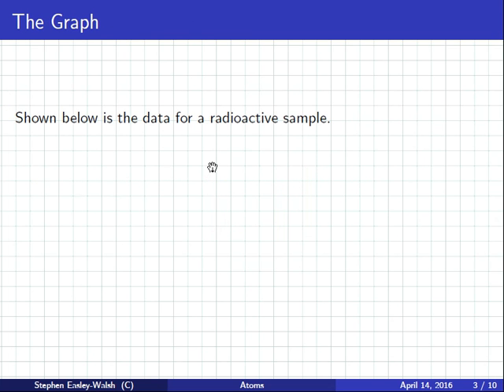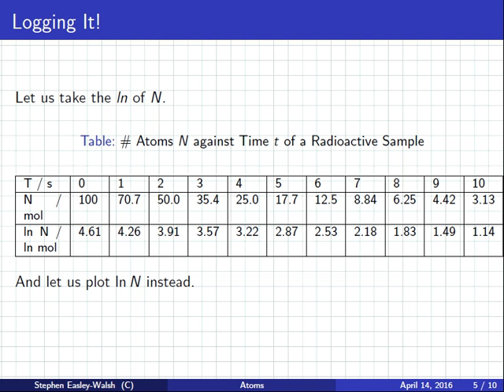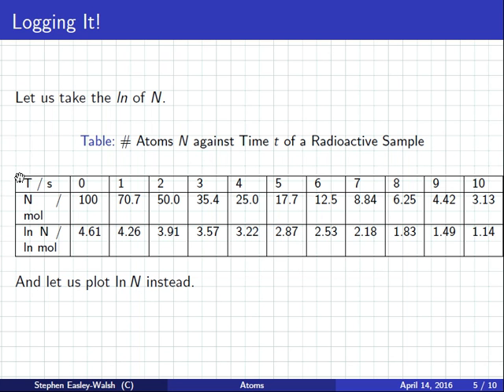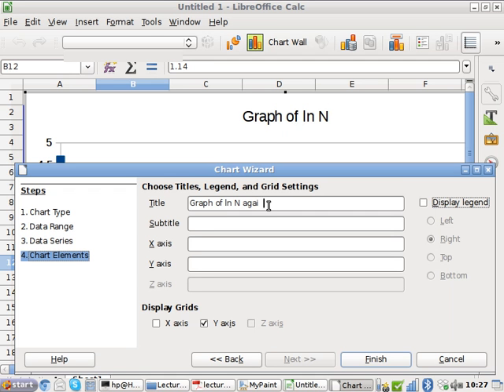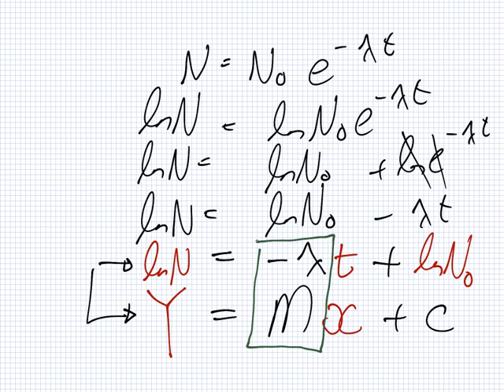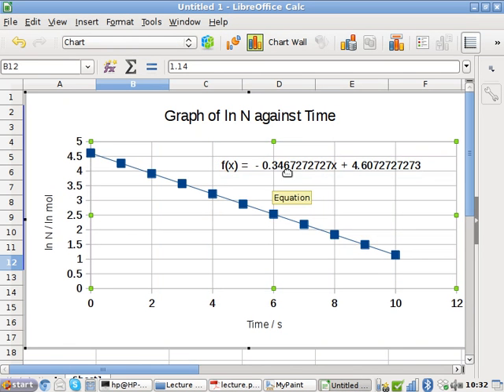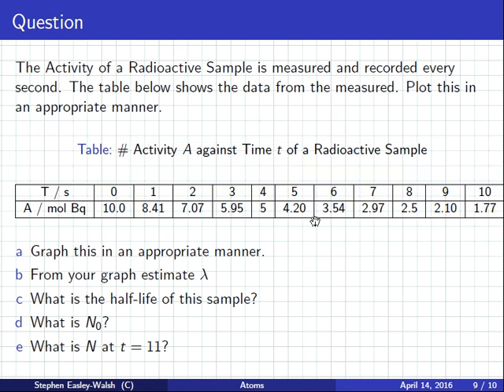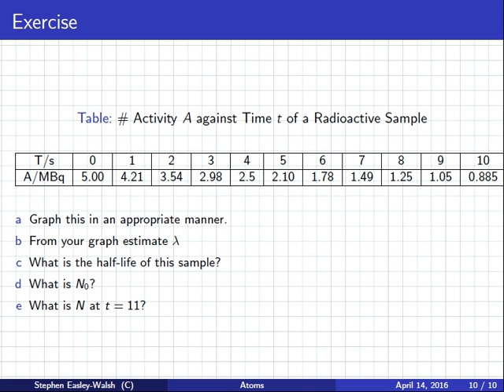Physics | Lecture | Atoms | Graphs of log(A) and log(N) | Thu 06 Jul 2017 10:21:07 AM IST